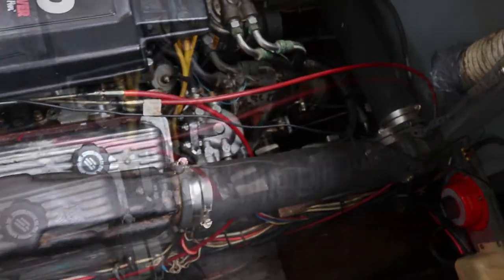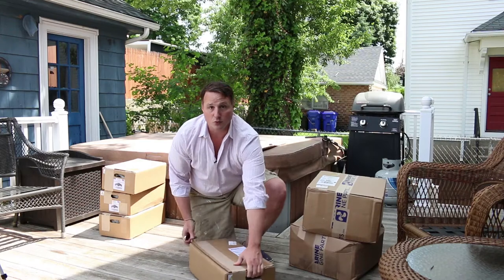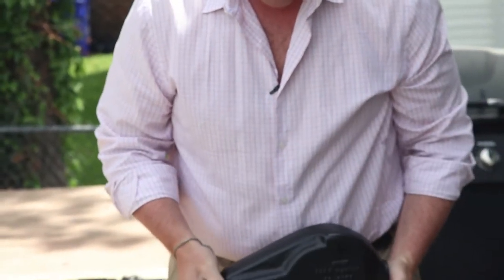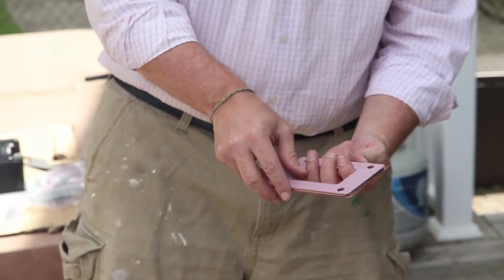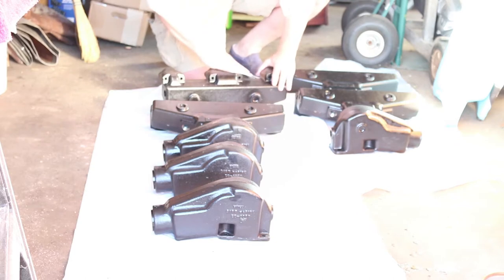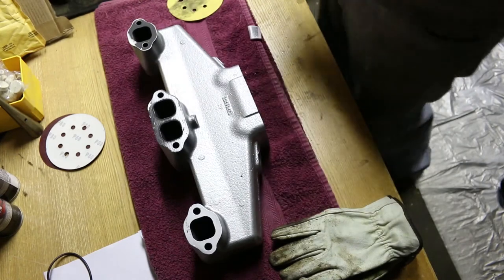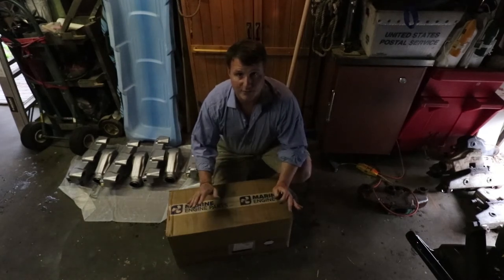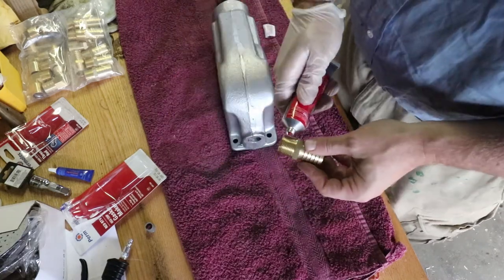Assessment & Preparation | DIY Risers and Manifolds Repair Pt.1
We have learned that the risers and manifolds in good ole Stargazer have completely failed. Now it’s our job to assess the damage, buy, and prepare all the new parts, keeping true to the authenticity of the Chris Craft engine we hold dear.

Once you have everything you’ve ever wanted, what comes next? For us, it’s our Chris Craft Catalina Sedan, Stargazer. Our goal is to completely fix up our forty-year-old boat, while making amazing memories, teaching life skills, and becoming the best people we can be along the way. We’re no experts on DIY boat repairs, so we need your help! Climb aboard, Cruiser. We’re happy to have you.

Catch us again in two weeks—new videos every second Sunday! ⛵

::CAST::
JOSH as THE CAPTAIN
NIKKI as THE FIRST LADY
SAM as THE FIRST MATE

::CREW::
Executive Produced by Josh Wells
Written by Tony Castellano
Edited by Panny Lengas
Thumbnail by Sam

::TIMESTAMPS & CREDITS::
- “Earle’s Bar Room Rocker” Royalty Free Music – 00:05 – 00:27

LICENSE: CC BY ( – 00:37 – 01:25

LICENSE: CC BY ( – 01:28 – 07:53

LICENSE: CC BY ( – 07:55 – 11:30

- “Inevitable” Royalty Free Music – 11:36 – 15:04

LICENSE: CC BY ( – 15:06 – 15:48

We don't represent Chris Craft Corporation, we just love their boats!